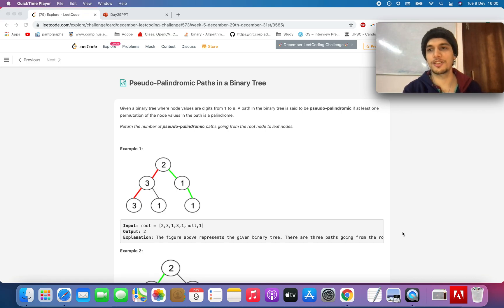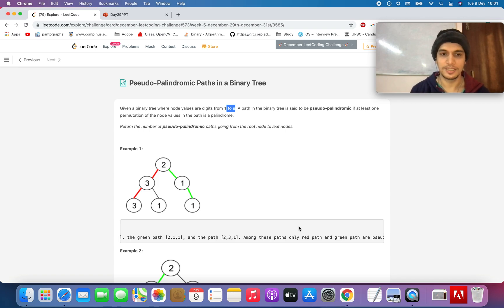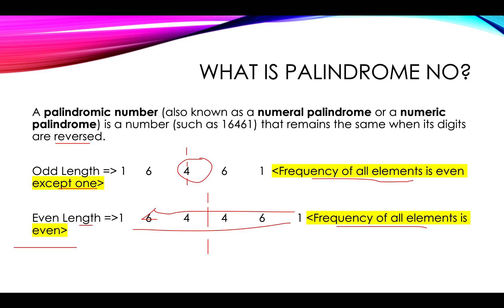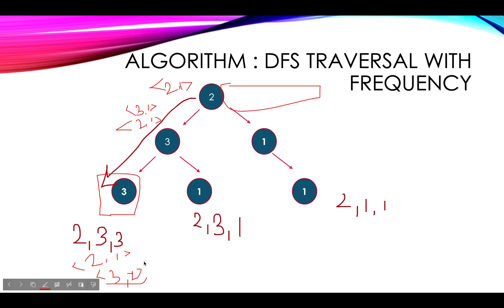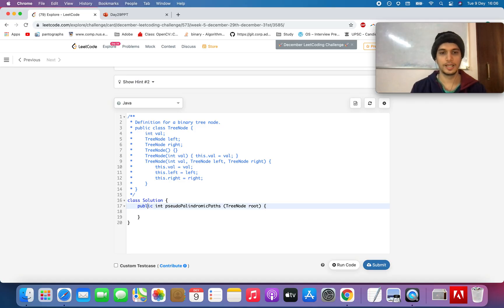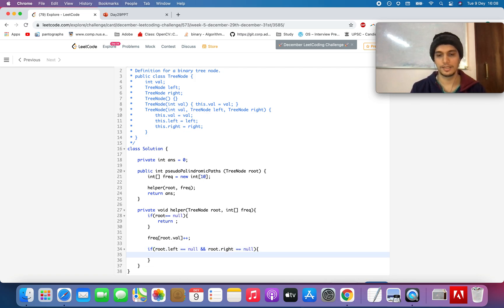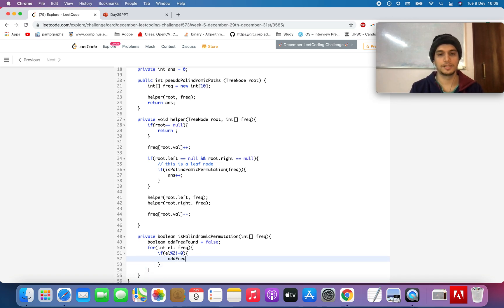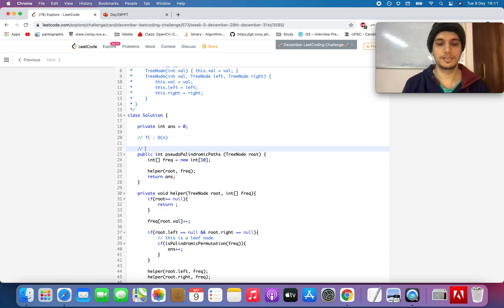Pseudo-Palindromic Paths in a Binary Tree | Leetcode 1457 | Live coding session | Day 29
1) 0:00 Explaining the problem out loud
2) 2:00 Algorithm walkthrough
3) 5:00 Coding it up
4) 10:00 Time complexity

TC :O(n)
SC :O(n* 10)
where n is the no of elements in the tree